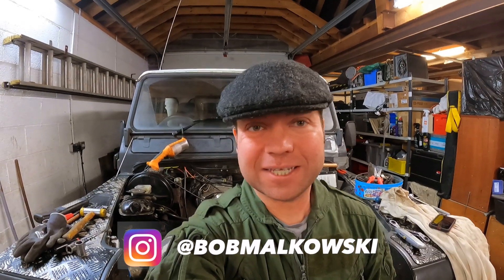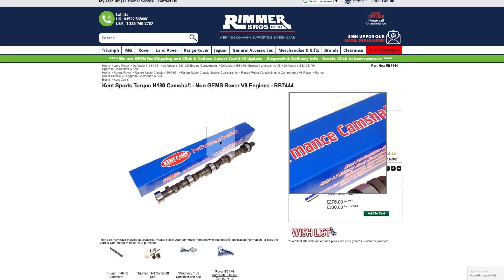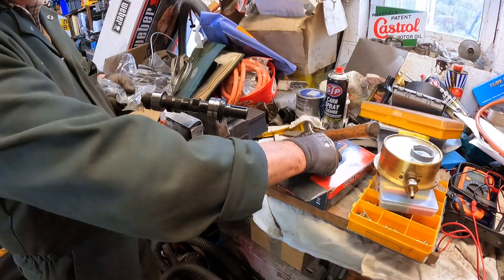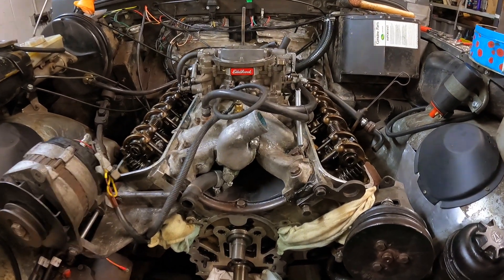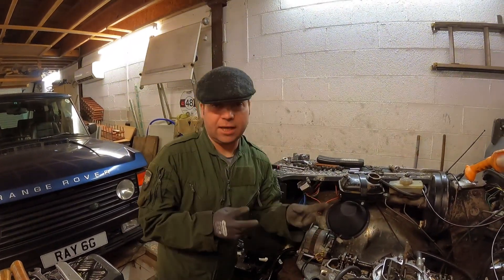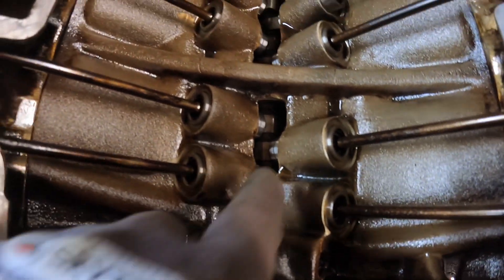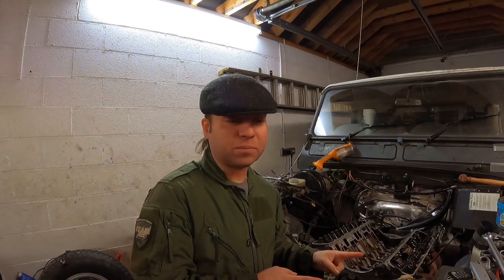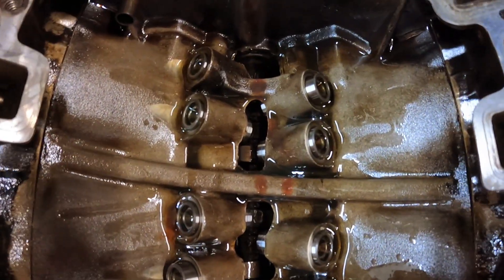This Faulty Camshaft Ruined my Engine!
In a previous episode, we stripped down the Rover V8 engine fitted to my 1988 Land Rover Defender 110 Hi-Cap and attempted to find out why it was running so badly. In this episode, we diagnose a faulty camshaft and use the opportunity to upgrade further!

Watch as we show you how to install a new camshaft and lifter and what's involved in camshaft installation in a V8 engine with hydraulic lifters. We fit a Kent Cams H180 sports torque camshaft and walk through the process of rebuilding the engine.

We also check the cam timing using a Cloyes Dual Roller timing chain set.

Tuning parts used in this episode:
Kent Cams H180 Sports Torque Hydraulic Camshaft
Cloyes Dual Roller Timing Chain Set
Edlebrock Performer Inlet Manifold
Edelbrock 500 (Carter/Weber) Carburettor

0:00 - Intro
00:20 - I Bought a Faulty Camshaft
01:02 - Fixing the Fault
01:26 - Choosing a new cam
02:21 - Inspecting the new cam
03:20 - Top-end Tear Down
07:01 - Removing Rockers and Pushrods
08:10 - Fitting the new cam and Lifters
09:06 - Cloyes Timing Chain vs Standard Chain
10:11 - Outro